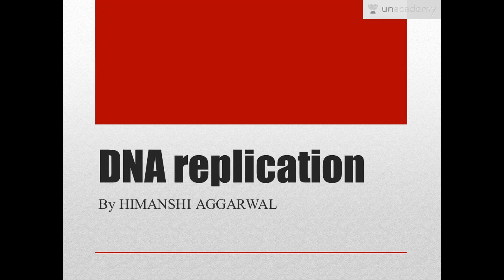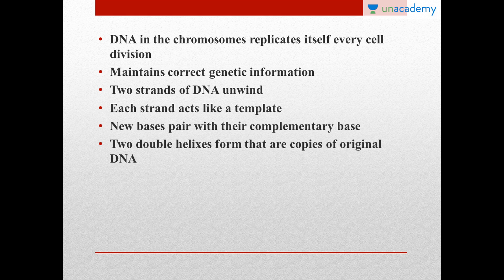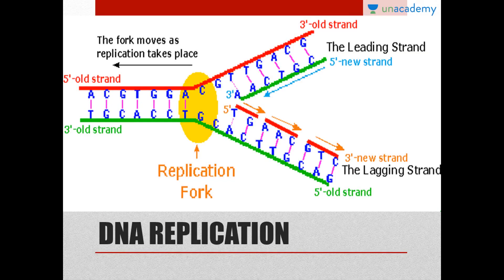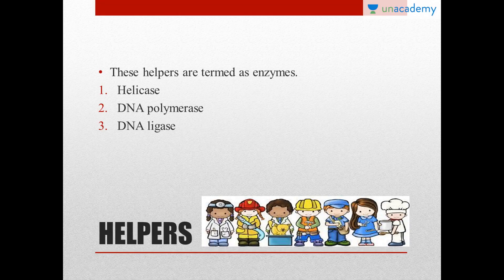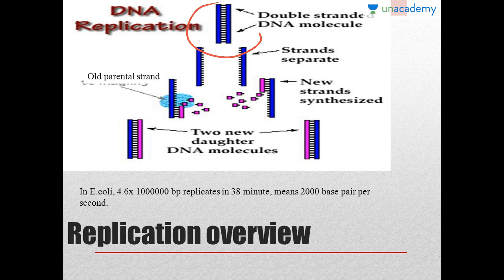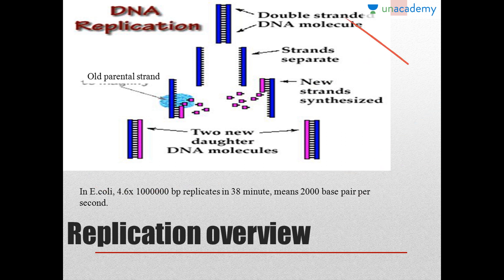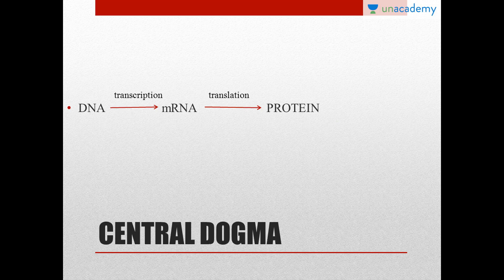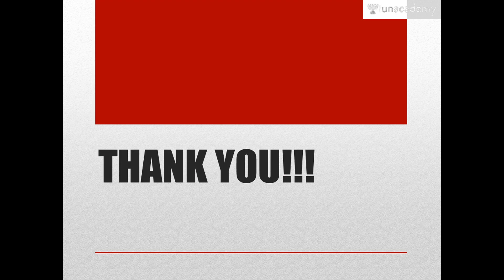Molecular Basis of Inheritance - DNA Replication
This lesson covers the Replication of DNA.  In this lesson, Himanshi will discuss Molecular Basis of Inheritance. This course will cover DNA - discovery, genetics material, transcription, reputation, translation and basic of molecular biology. This lesson targets Class 12 and Pre-Medical aspirants.

To watch this entire collection of lessons and to discuss with the educator go